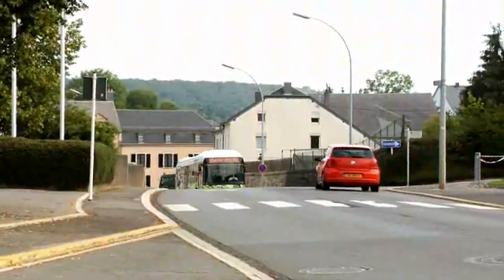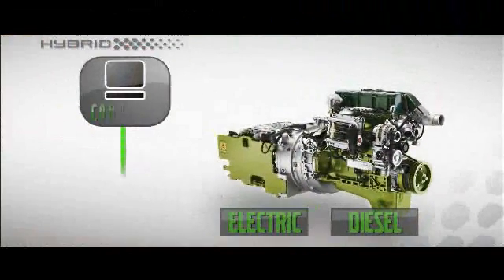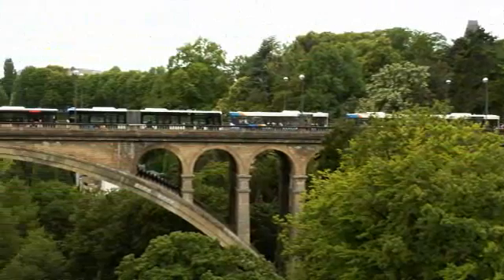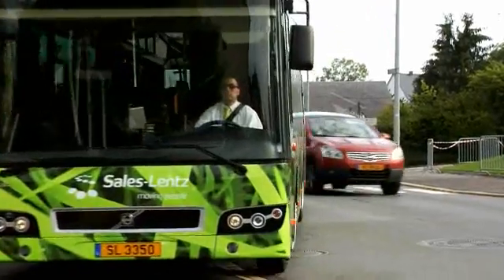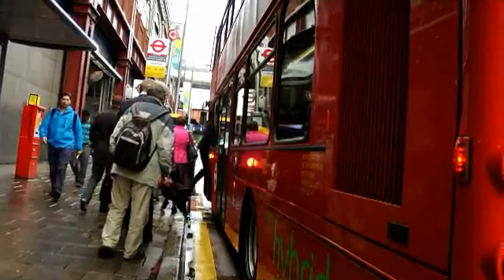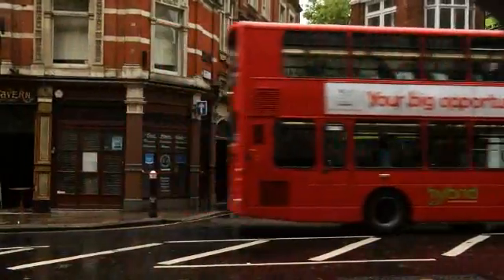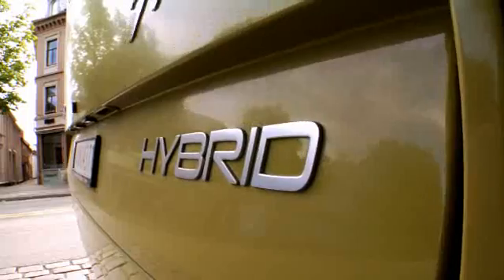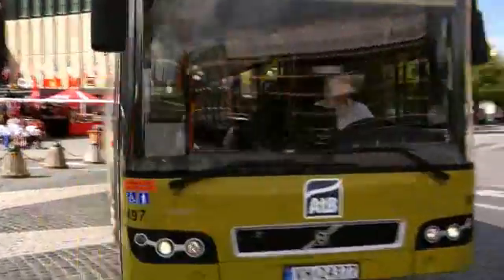Volvo Hybrid Bus